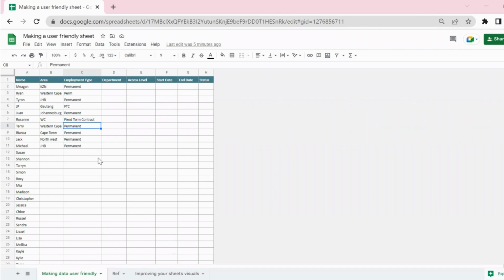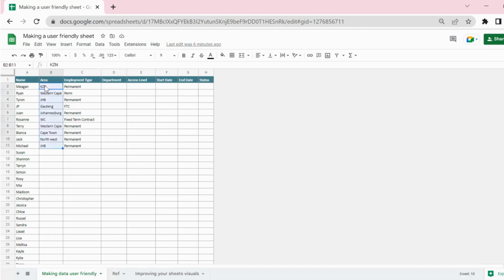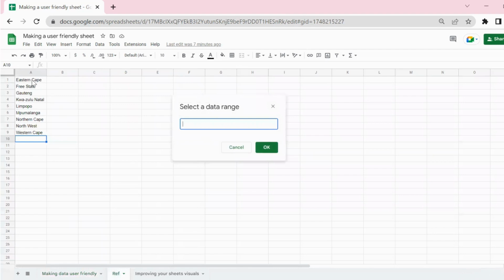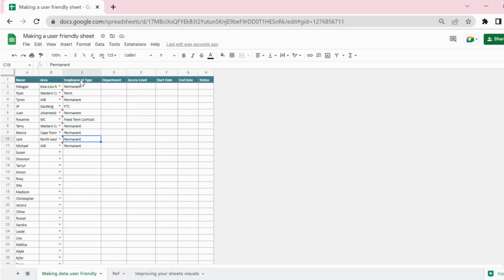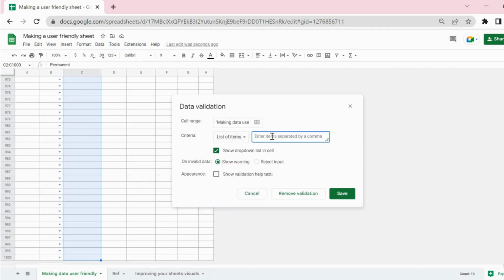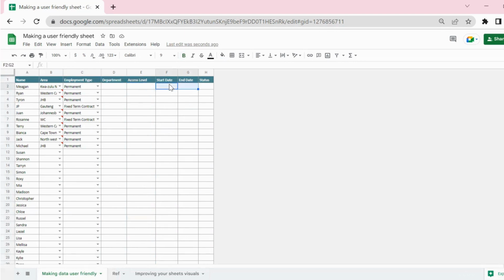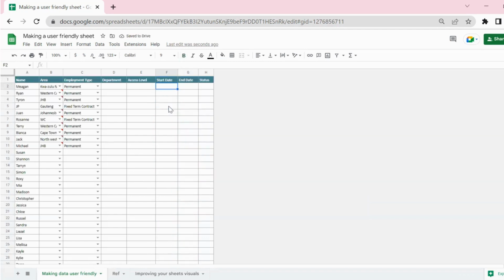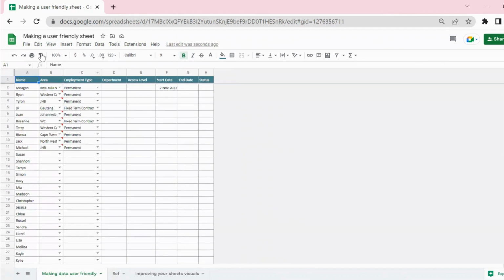Making a user friendly google sheet using data validation.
How to make a user friendly sheet on google sheets.